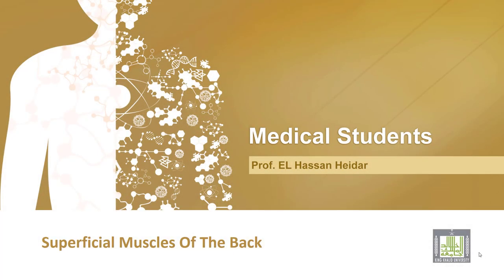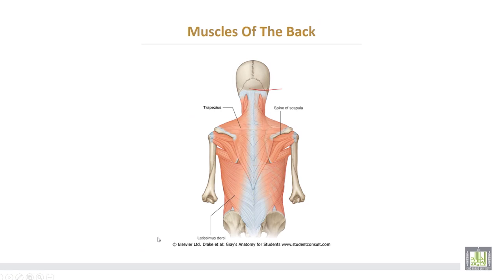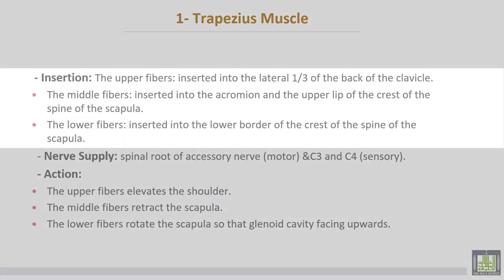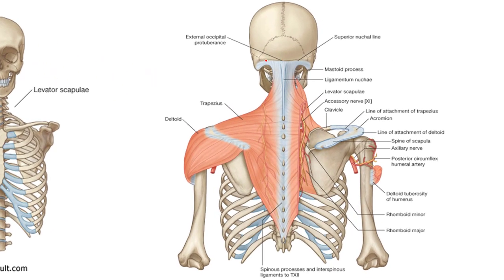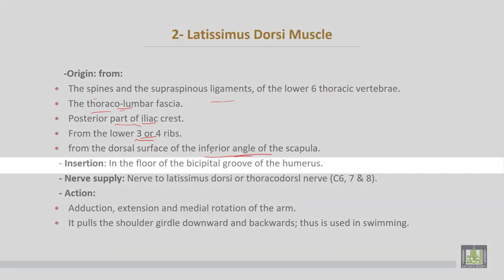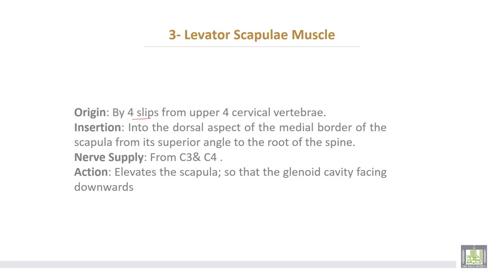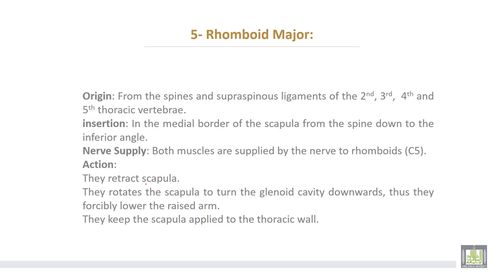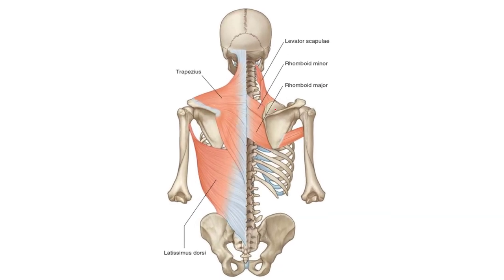Anatomy 2 | U2 - L7 | Muscles of the back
Lecture 7 :  Muscles of the back
- Layers of the muscles of the back
- Trapezius and latissimus dorsi
- Levator scapulae and rhomboid minor and major muscles
- Serratus posterior superior and inferior muscles